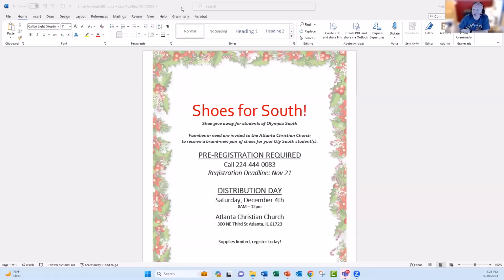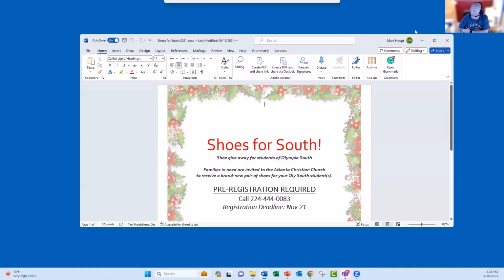IT Training Series Chapter 5 Episode 51: Adobe PDF and Browser Settings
We're officially more than halfway to 100 episodes, and what better way to start the week than with some PDF talk? Join Mark as he talks all about PDF's and other applications